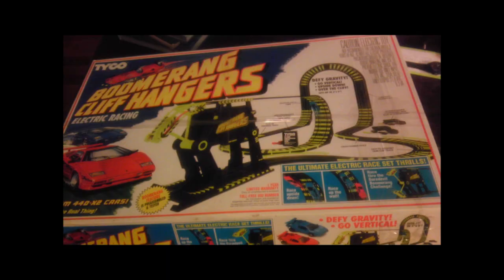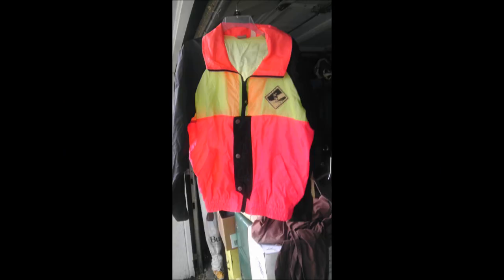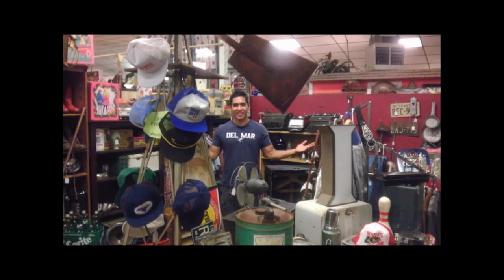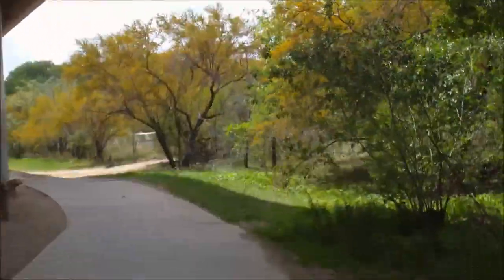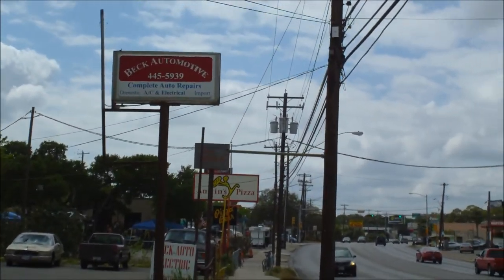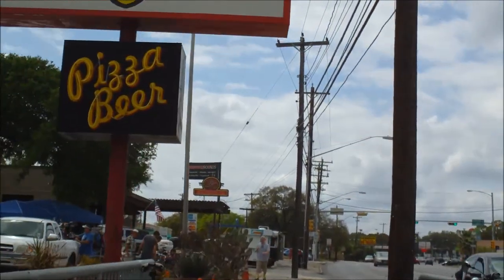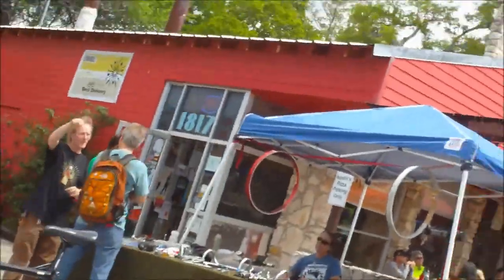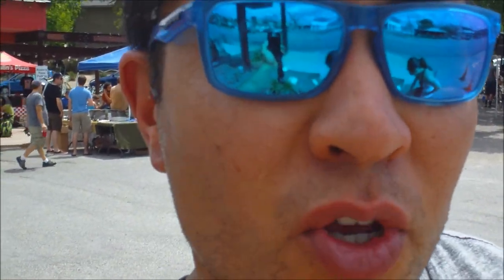Quick Look at a FRANKENBIKE SWAP MEET! - Warning: World's Shakiest Video!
My filming skills with this tiny bloggie camera are evidently FIRST CLASS! Kidding. I promise a better vid next time. I just wanted all my subs to see what a Frankenbike Swap Meet of medium proportions looks like. Have fun out there!

BH